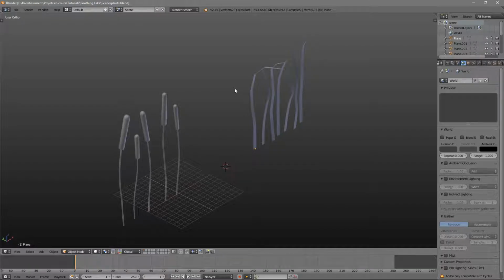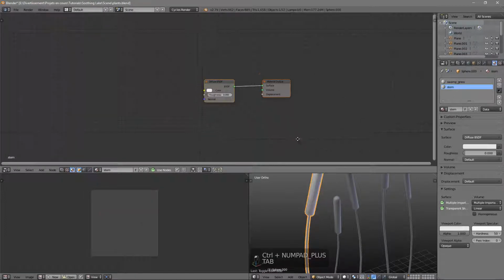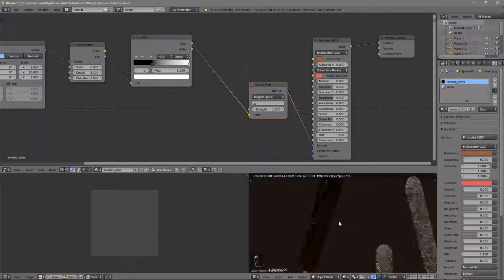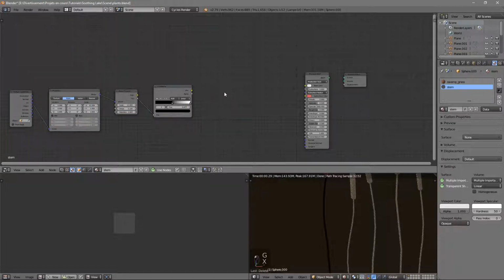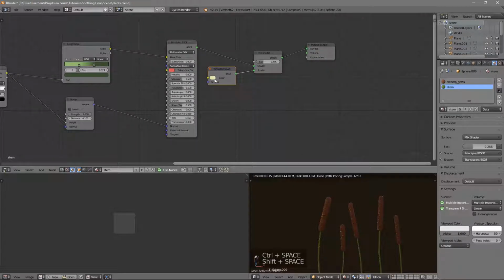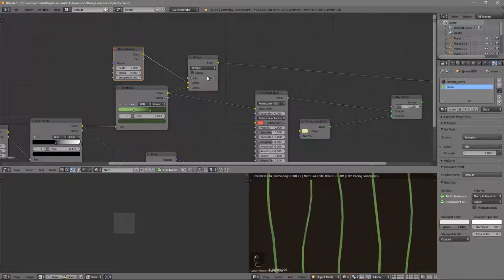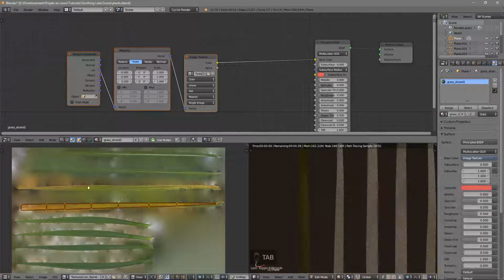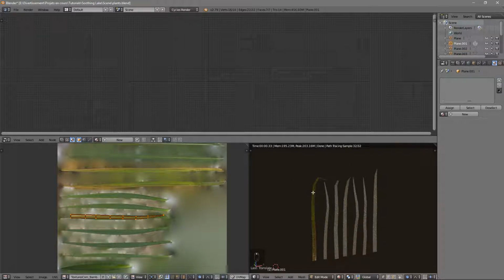Shading the swamp grass - Soothing Lake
In this section we will tackle the shading of the previous created grass and plants.